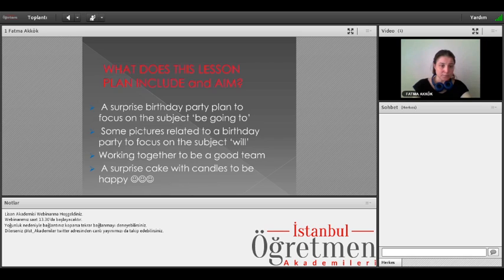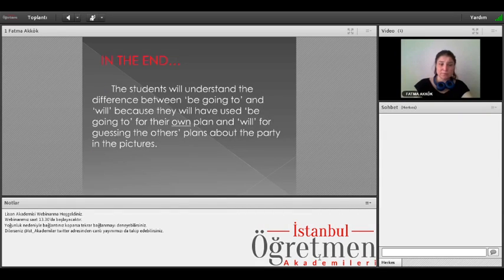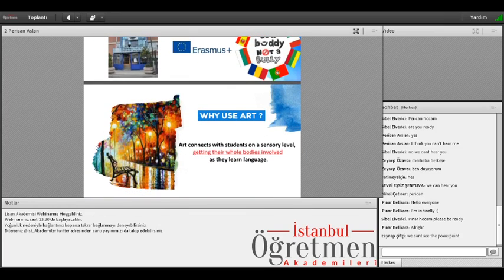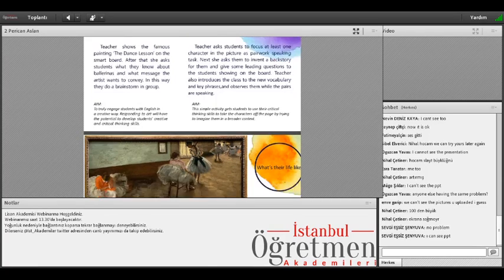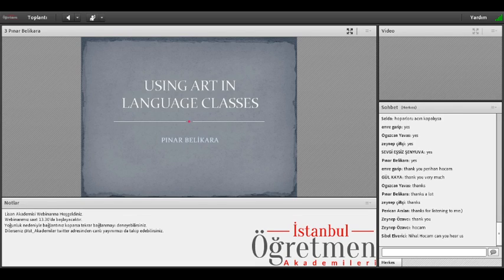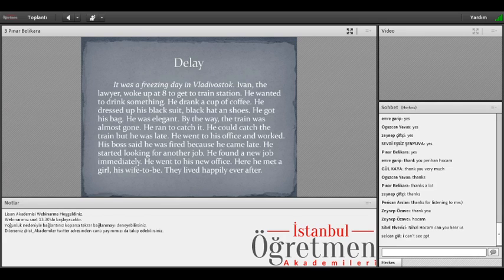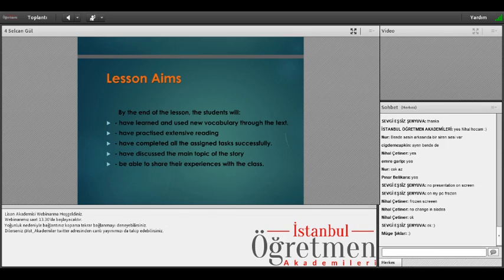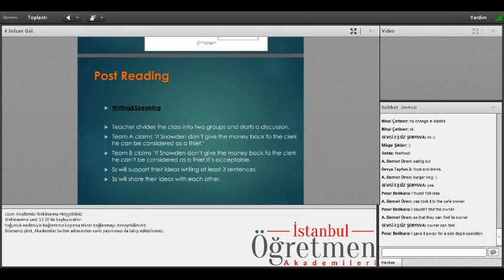Lisan Akademisi Presentations of Participants (Part 1)